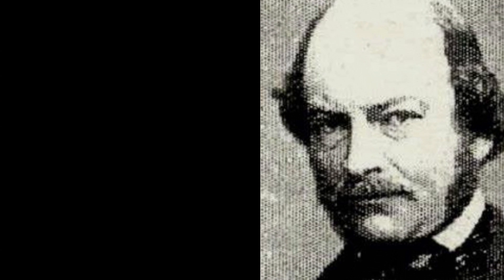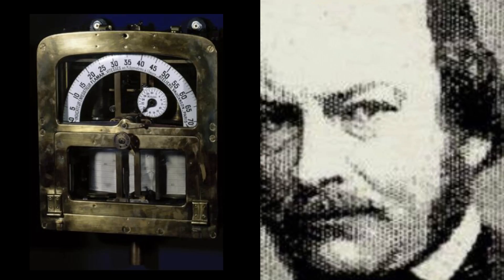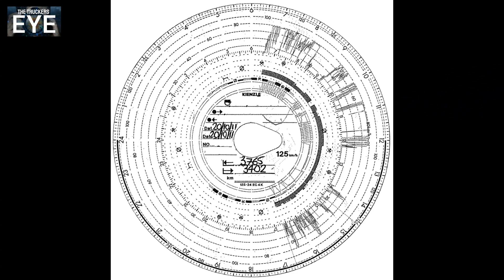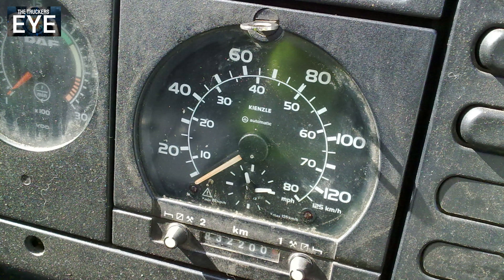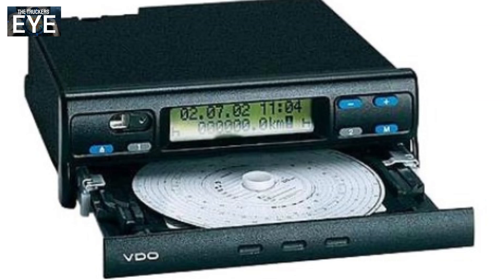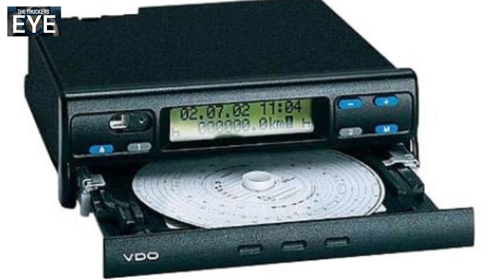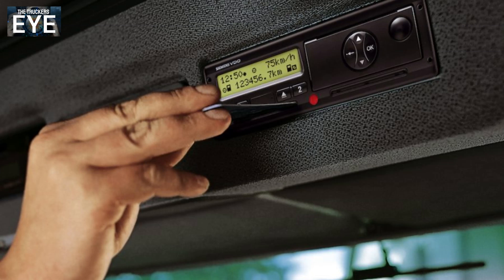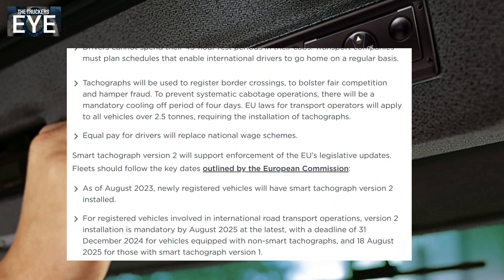Do you know how TACHOGRAPHS record DRIVING TIME? are the rules too complicated?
In todays video we take a look at Tachographs and how they record a minute of driving time.   A lot of drivers think that a very short movement of driving with a very minimal amount of speed won't make them record a movement, but they're wrong!

We also ask the question 'are tachograph regs too complex?'.